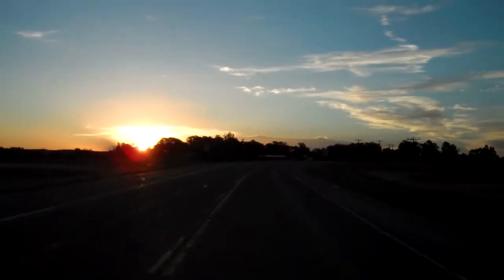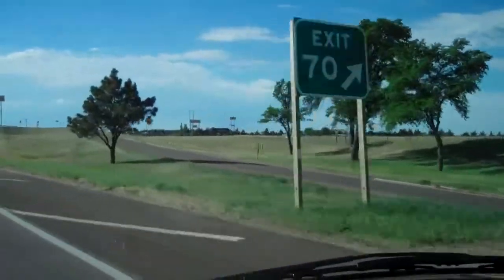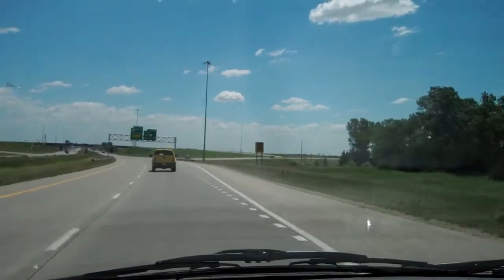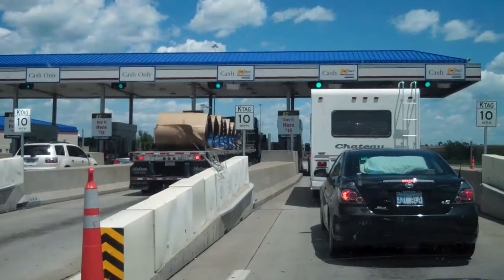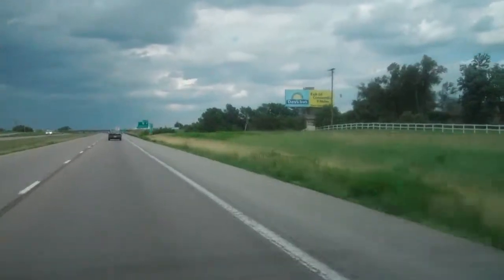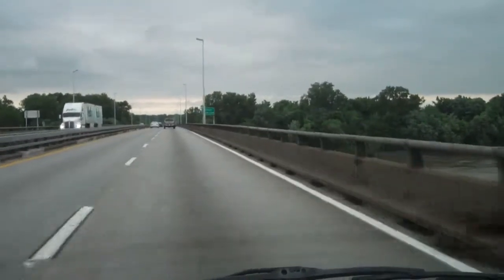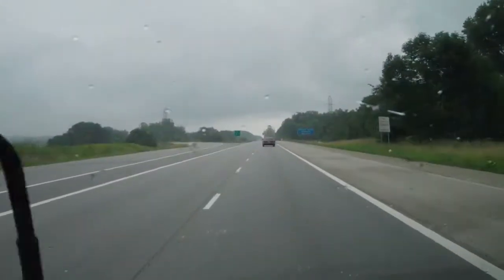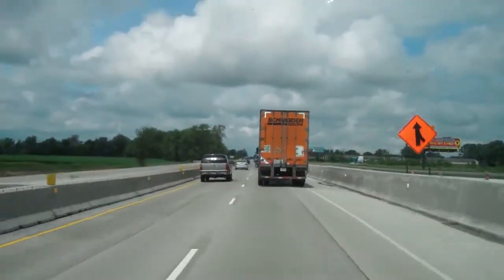Driving from Colorado to Indiana Long Version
Road Trip!